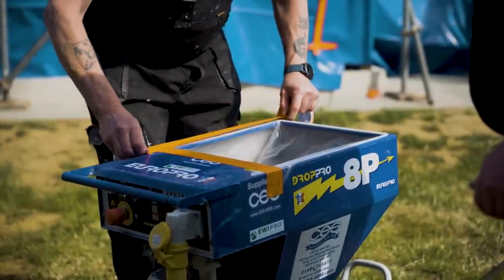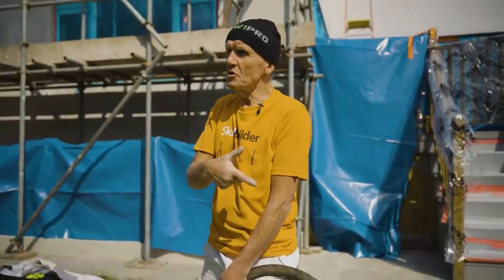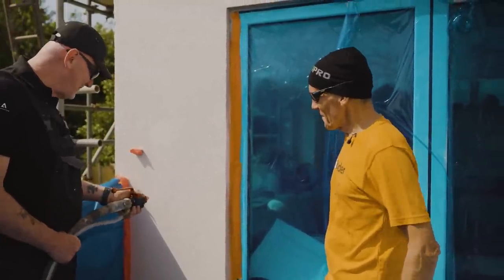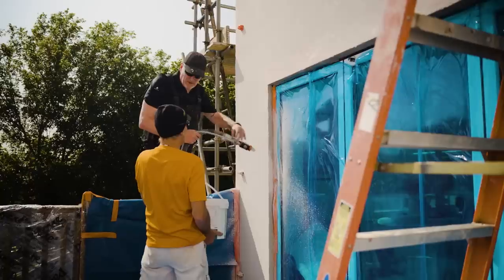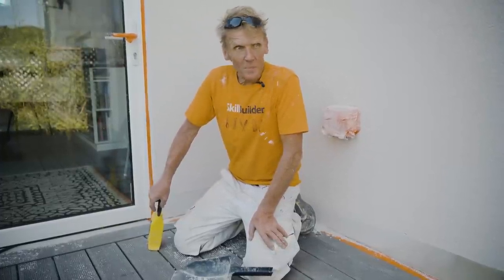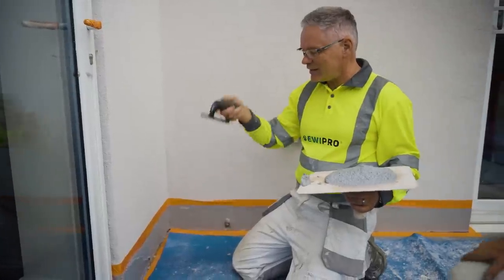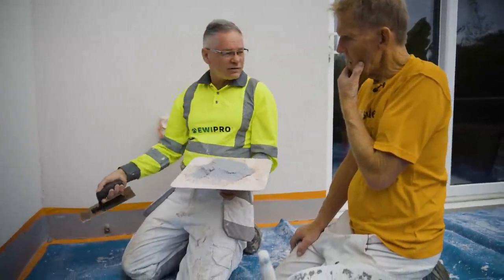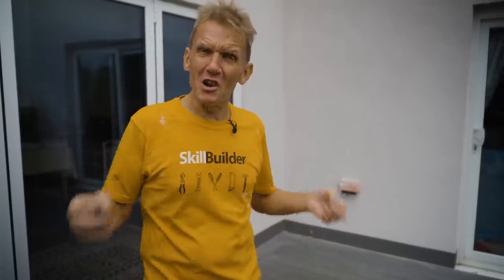Spray Rendering — Everyone Is Doing It ?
Roger has tried external wall insulation. Now it's time to check out the spray-on silicone render from the EWI Store.

FEATURED PRODUCTS

Spray render, commonly known as spray-on render, is an advanced wall-finishing technique that has transformed the traditional rendering process. Instead of manually applying render mixtures with tools like trowels, spray render involves using specialized machinery to spray the mixture onto walls. This technique can be used internally and externally and is suitable for many surfaces, including brick, block, and concrete.

The primary advantage of spray-on render is efficiency. Manual rendering is labour-intensive and time-consuming, requiring skilled labour to achieve a uniform finish. In contrast, spray rendering offers faster application, covering large areas in a fraction of the time. This speed does not compromise on quality; the finish achieved with spray rendering is often smoother and more consistent than its hand-applied counterpart.

The consistency of the mixture is vital. The render is mixed to a specific consistency suitable for spraying, ensuring it adheres properly to the surface while reducing the potential for air pockets or imperfections.

This uniform application aids in providing better insulation and waterproofing properties. Additionally, because the machinery regulates the mixture's pressure and flow, the likelihood of waste is significantly reduced, making the process more cost-effective in larger projects.

Furthermore, spray rendering can be more adaptable regarding finish and texture. Various finishes can be achieved depending on the chosen mixture and machine settings, from smooth and flat to textured and patterned. This gives architects and homeowners greater flexibility in design choices.

Spray render is a modern advancement in the construction industry, offering speed, efficiency, and versatility. As technology evolves, techniques like spray rendering pave the way for streamlined construction processes, ensuring cost-effective, high-quality results.